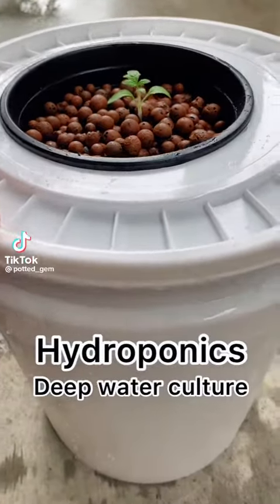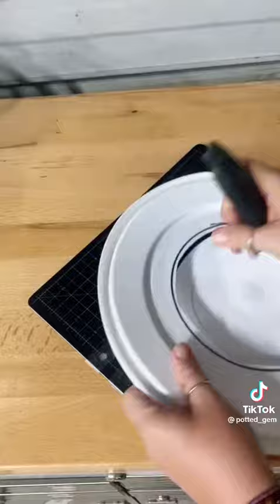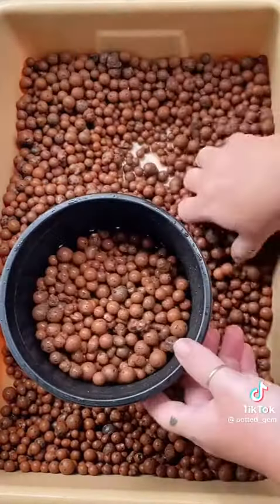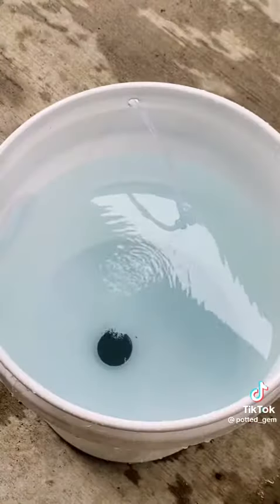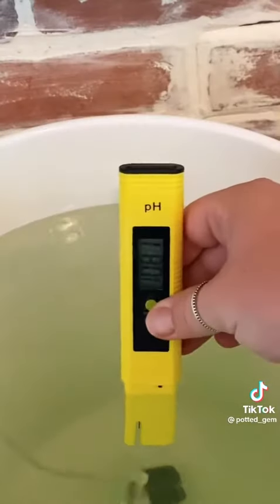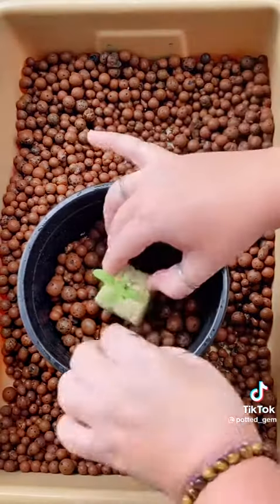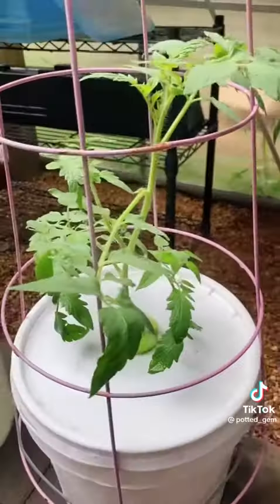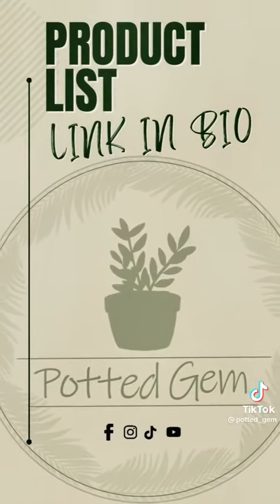hydroponic set up (easy and cheap)